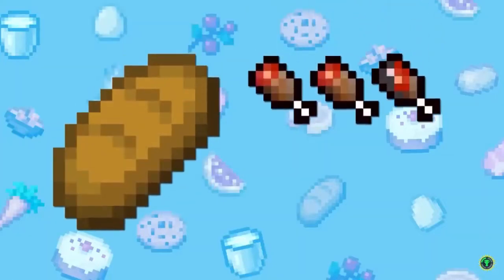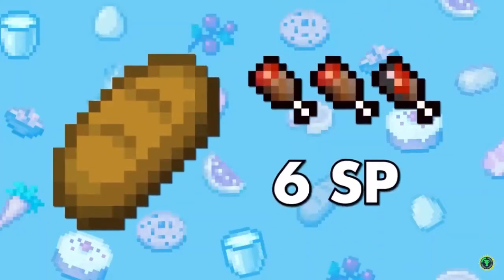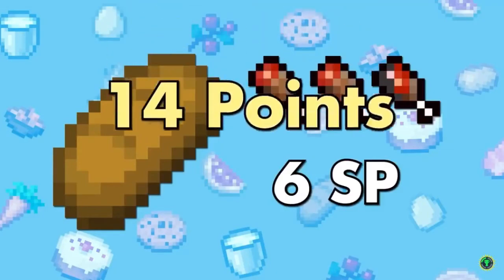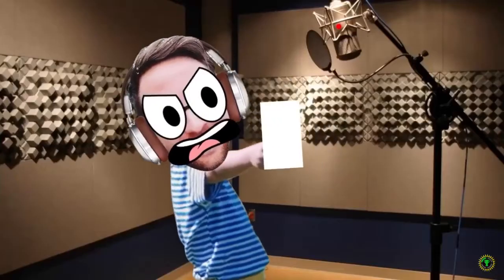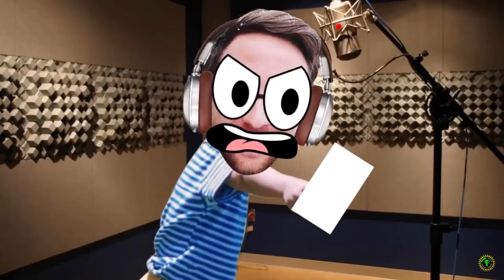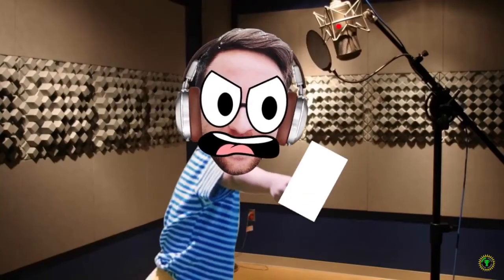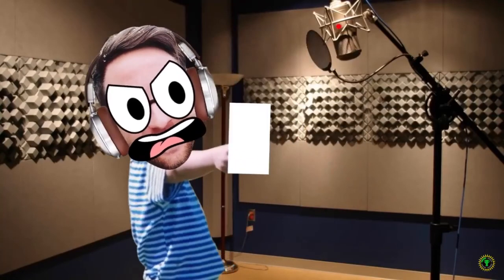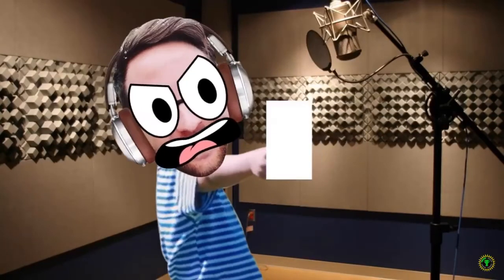Austin rage quits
Video by: The Game Theorists